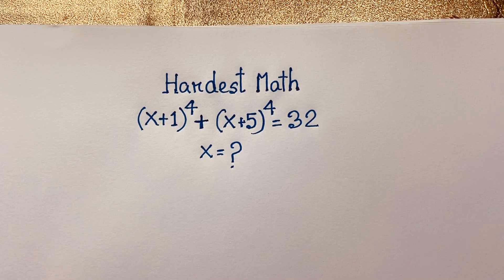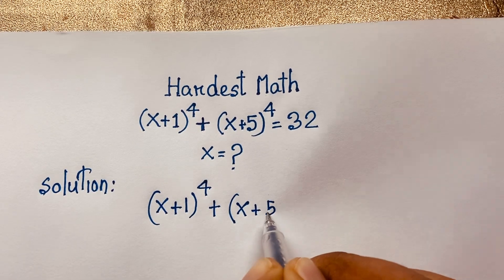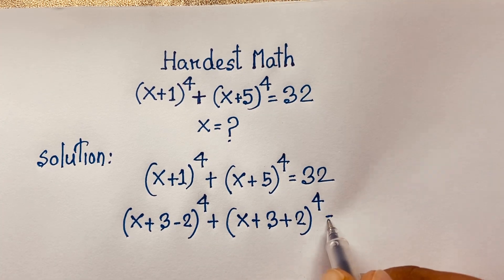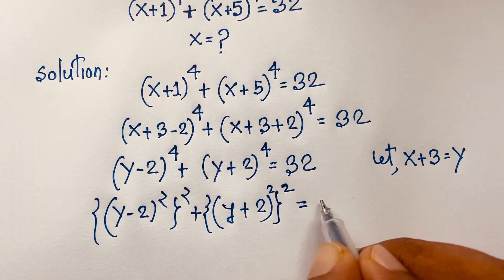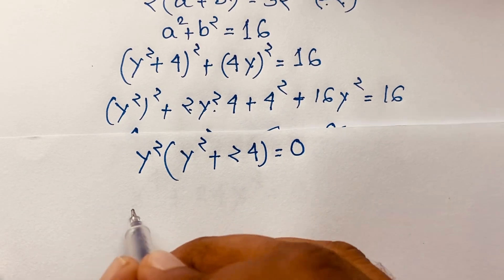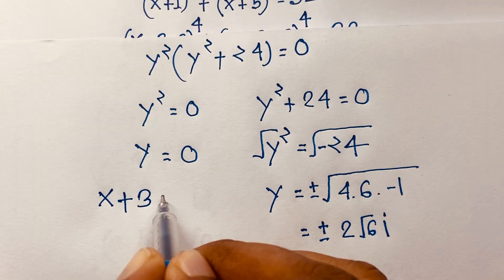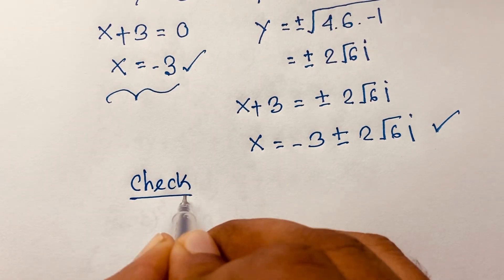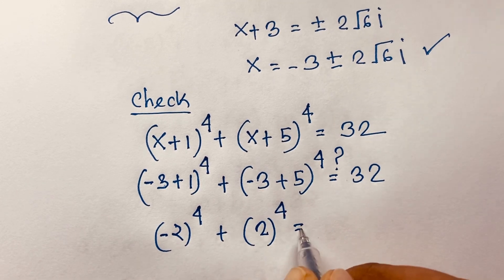A Hardest Maths Olympiad Algebra problems :X=?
Hello everyone ,Welcome to Rashel's classroom. In this video i solve a tricky hardest maths olympiad question. Find the value of x?